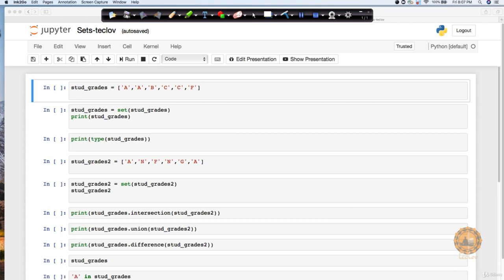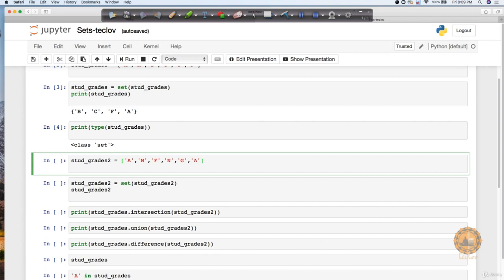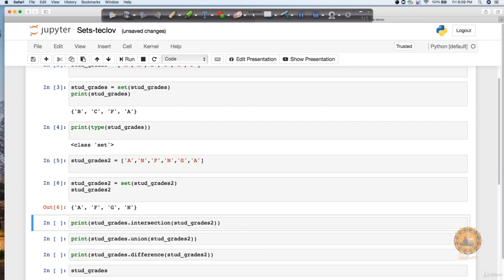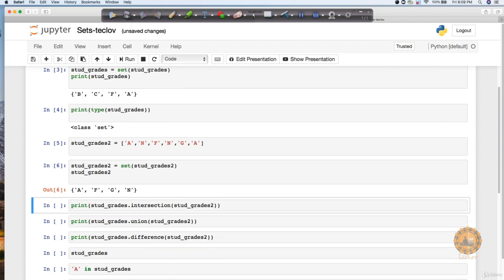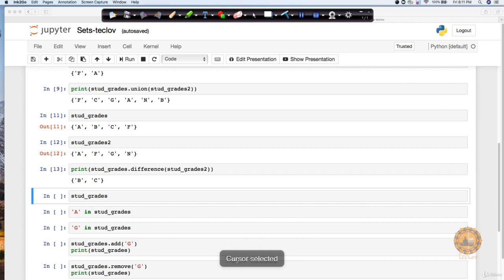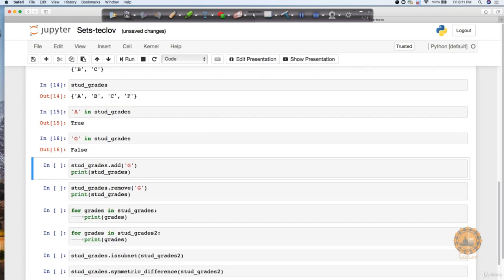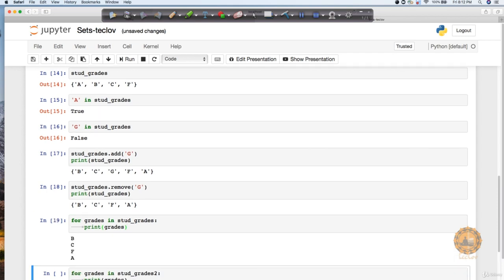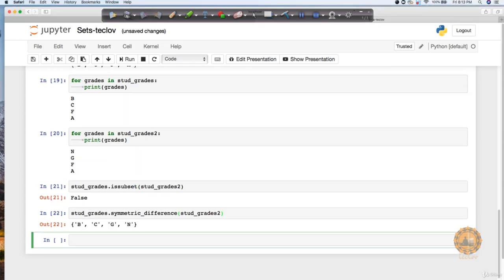Sets in python